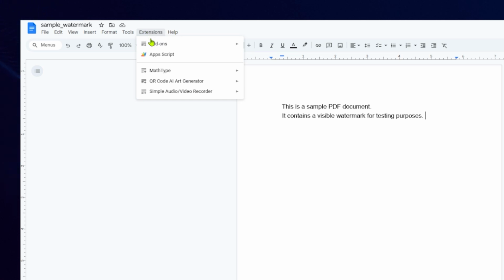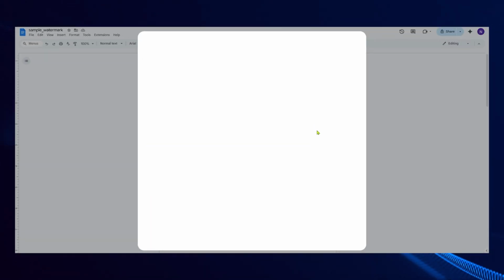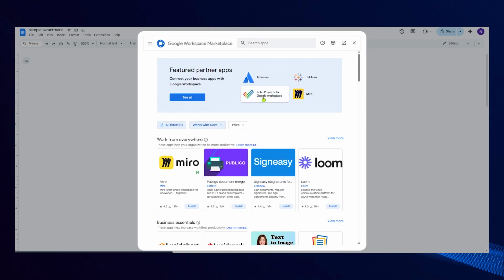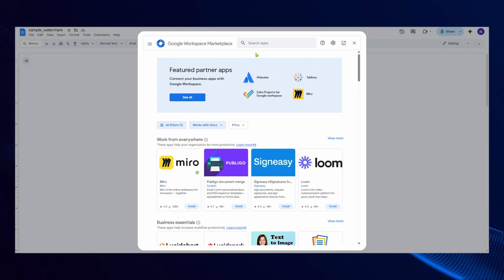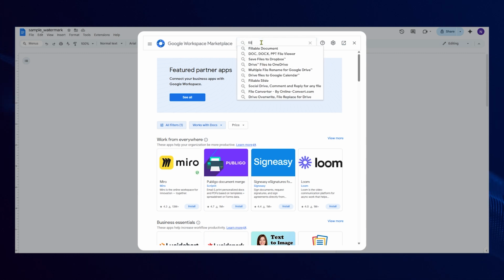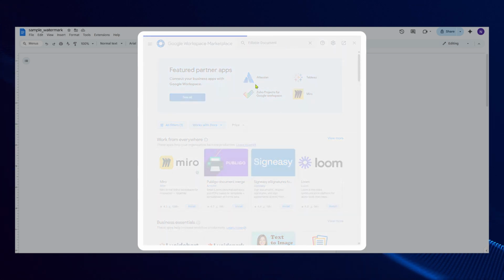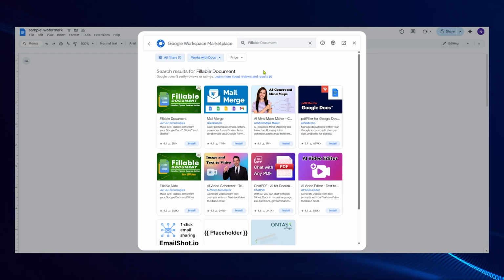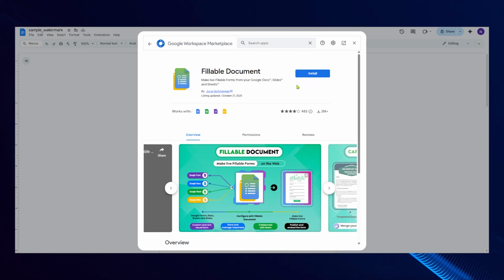How To Create A Fillable Pdf Form From Word Or Google Docs [2026 Guide]